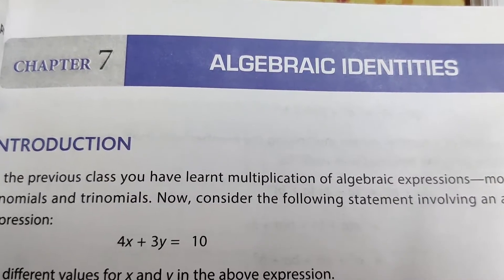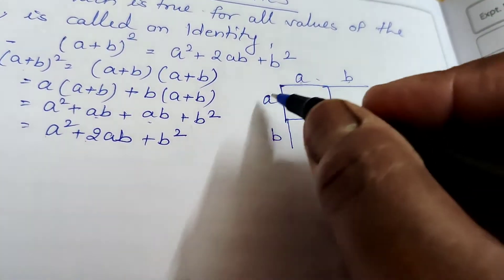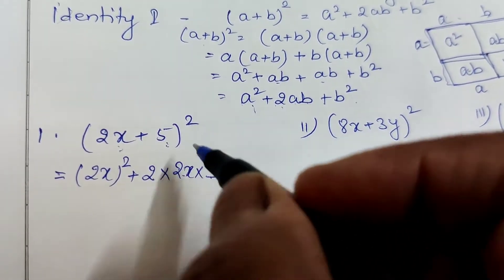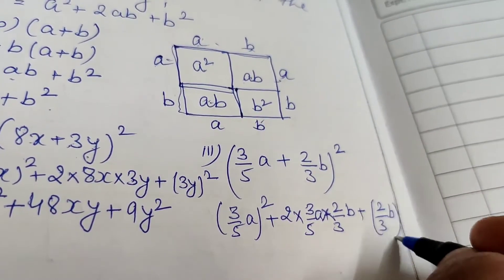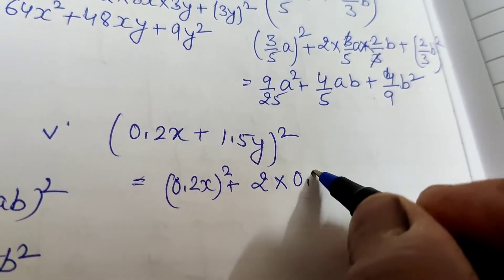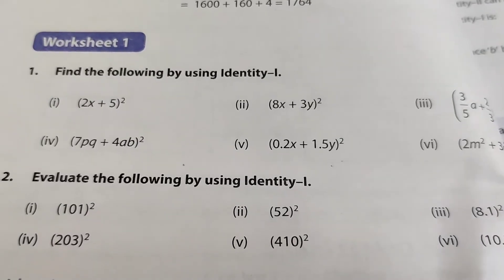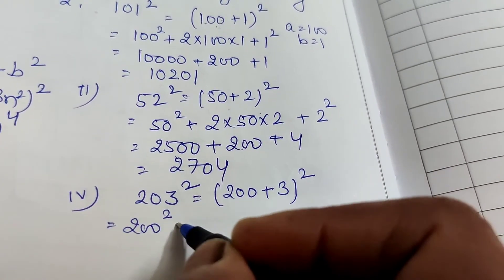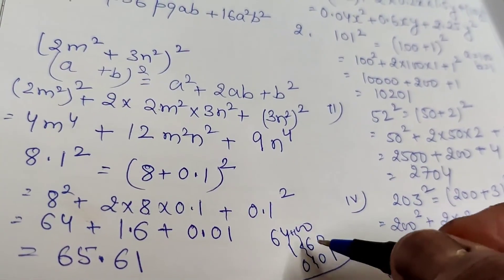Algebraic Identities | Class VIII maths | Worksheet 1 | DAV math book | Identity 1 | Solutions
Algebraic Identities
Class VIII math
Worksheet 1 of DAV math book of class 8
Solutions of worksheet 1 of DAV CMC maths book of class 8